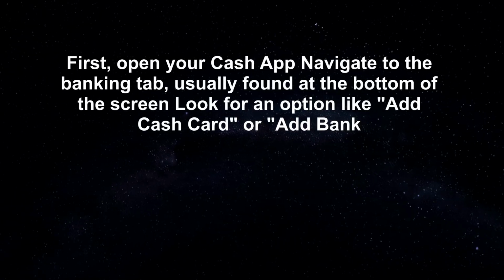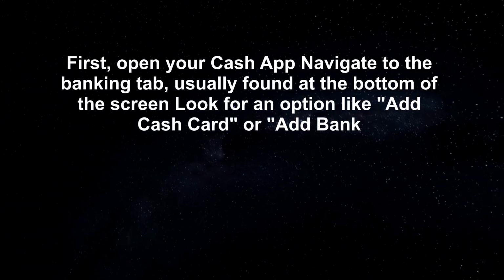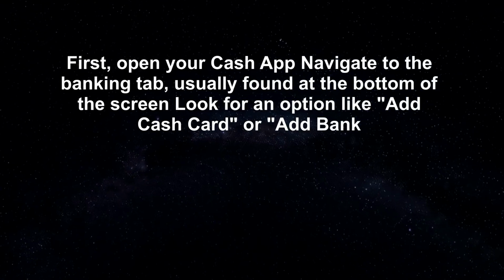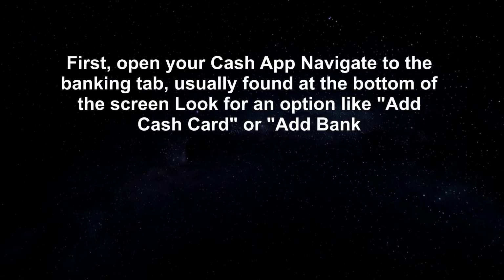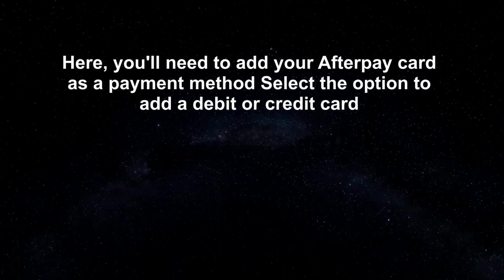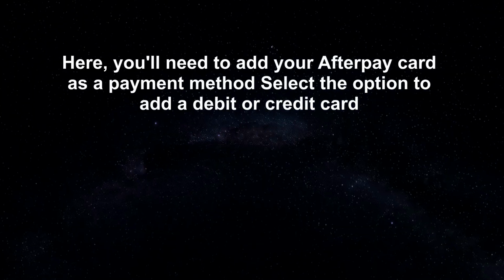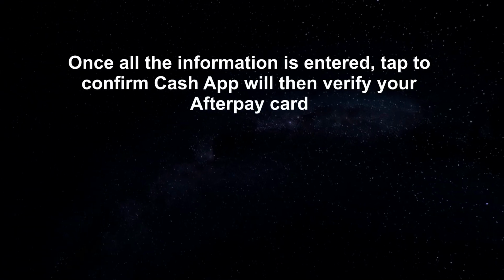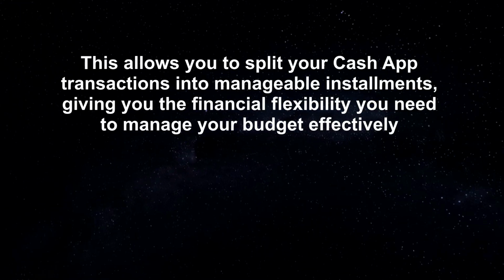How To Add Afterpay With Cash App - AshleyHowTo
How To Add Afterpay With Cash App instructs how to integrate Afterpay with Cash App, enabling you to use buy-now-pay-later options for your Cash App transactions, providing flexible payment solutions and managing your finances effectively.

00:00 Intro
00:08 Integrating Afterpay with Cash App
00:19 Opening Cash App and Navigating to Payment Options
00:31 Adding Your Afterpay Card
00:42 Entering Afterpay Card Details
00:52 Inputting Billing Information
01:01 Verifying the Afterpay Card in Cash App
01:12 Selecting Afterpay for Cash App Purchases
01:23 Understanding Installment Payments